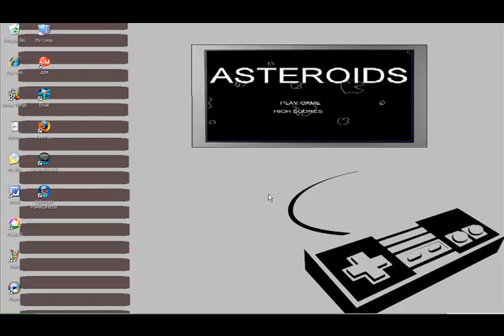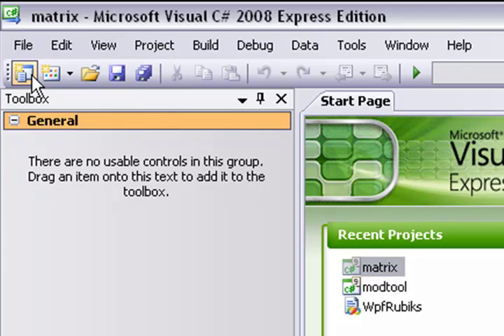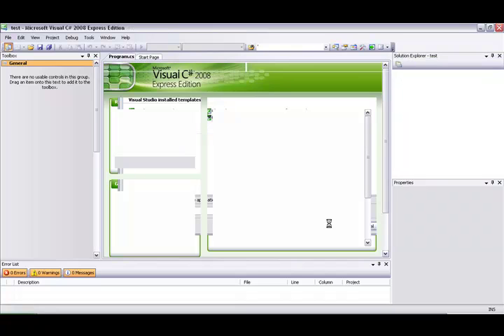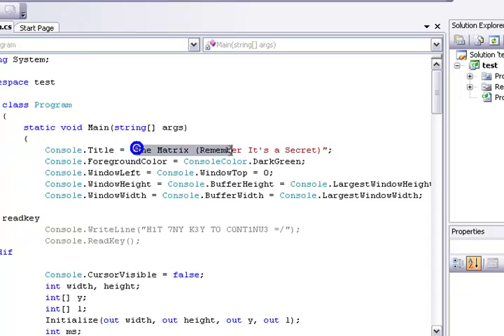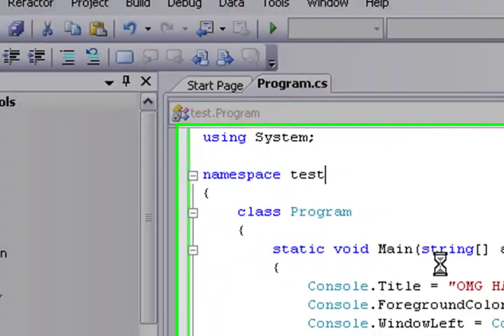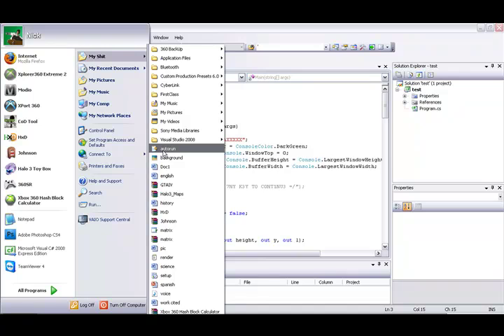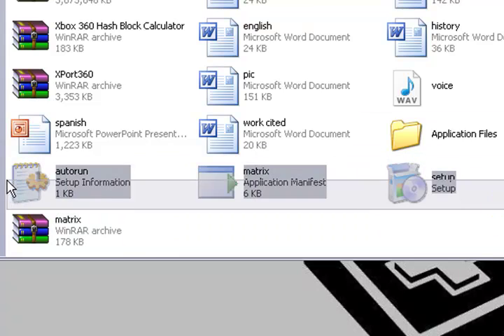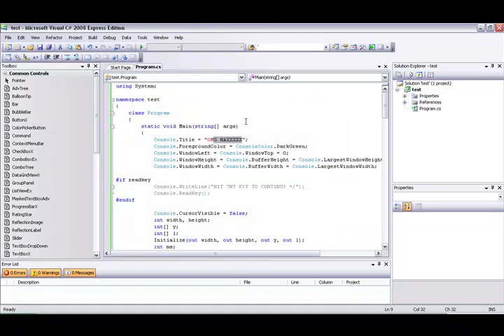C# Matrix Code Program